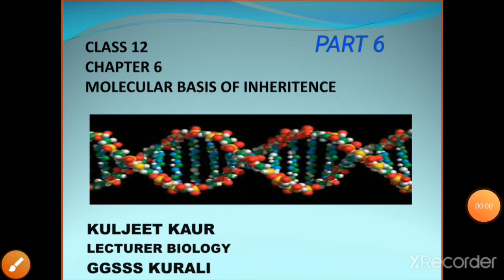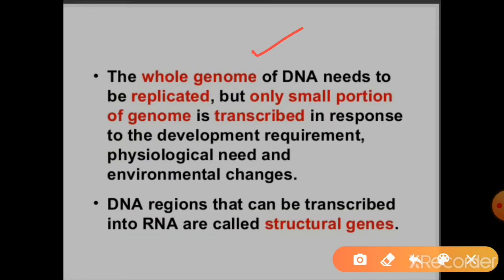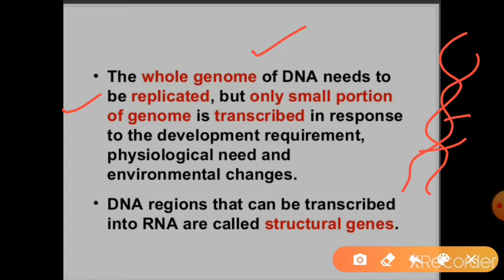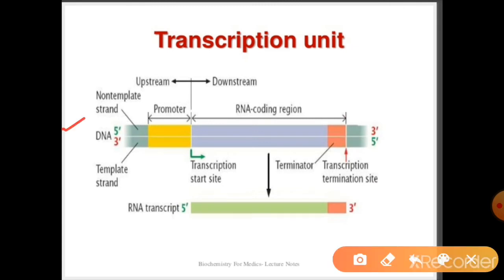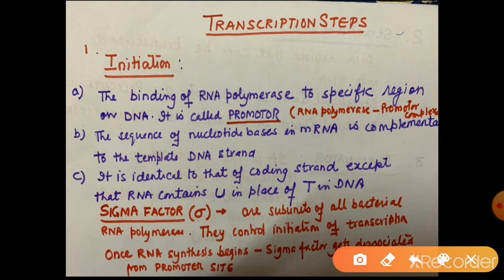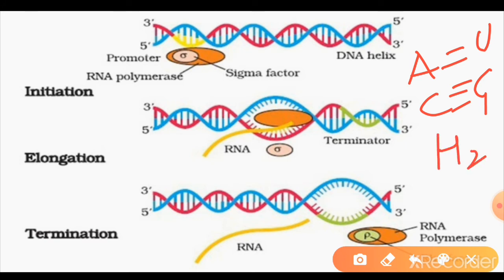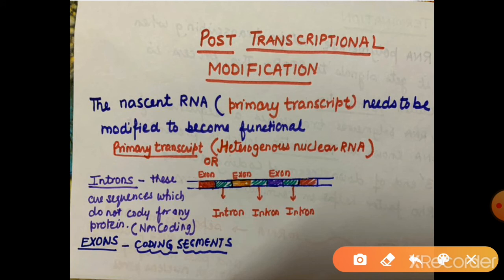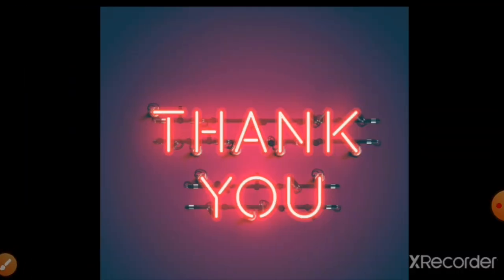C 12 CH- 06|| MOLECULAR BASIS OF INHERITANCE|| PART 6 TRANSCRIPTION